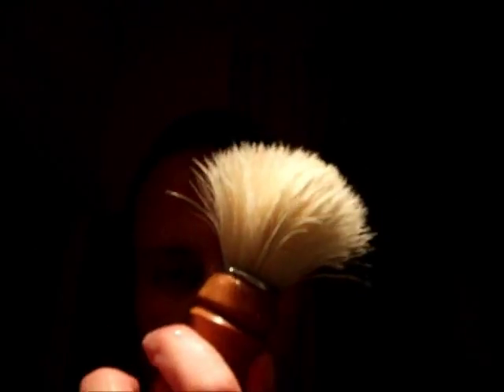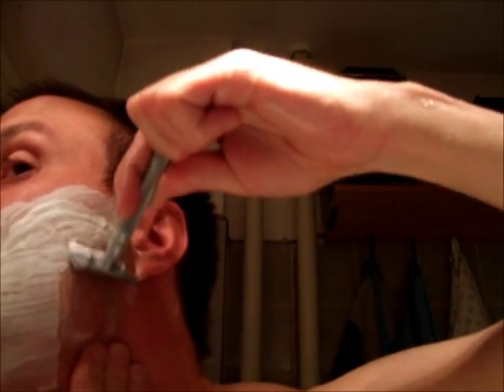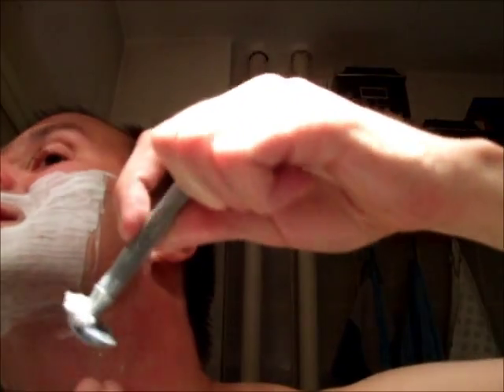Merkur 25c + Voskhod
In this video I'm shaving with a Merkur 25c and a Voskhod DE-Blade.
The Merkur 25c is an open comb three piece double edge safety razor. It has a long slim handle. By changing the handle or the head it can easily be converted into Merkur models 15c, 23c or 33c.